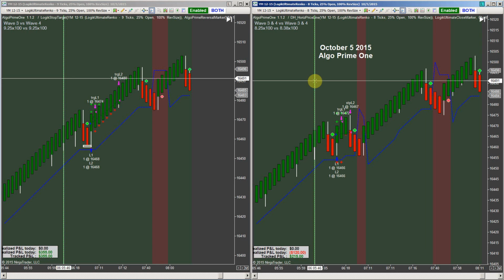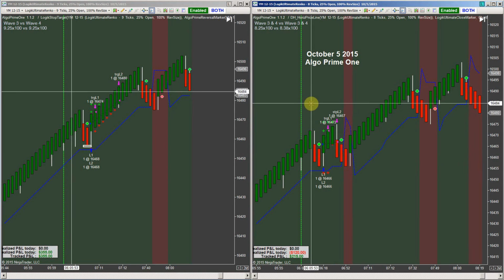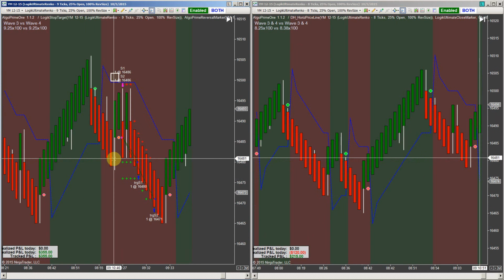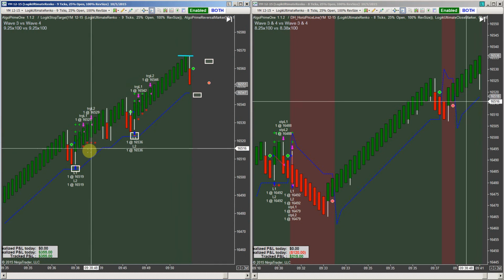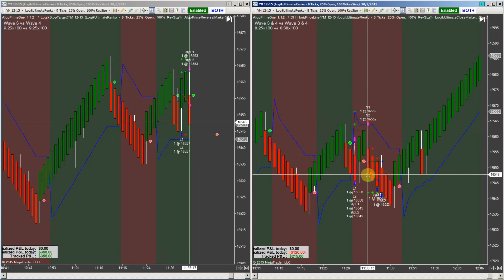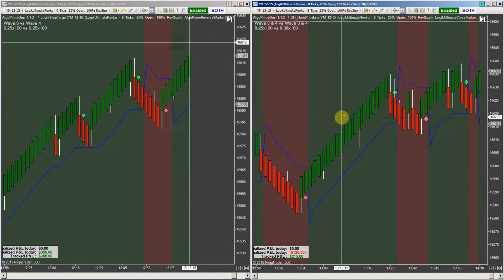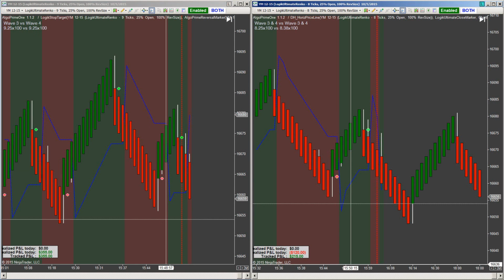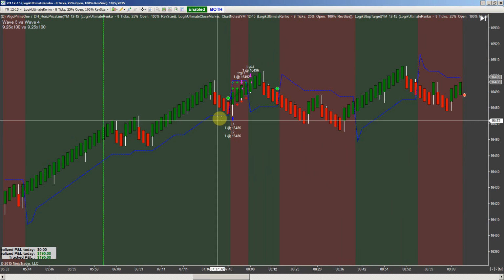Algo Prime One 10 05 2015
ALGO PRIME ONE - Multi-timeframe Renko Bar Futures Trading Software. Logik Ultimate Renko bar trading on Synchronized higher time frame charts